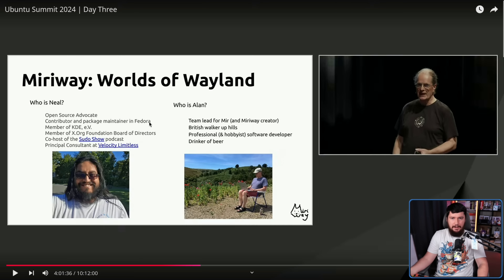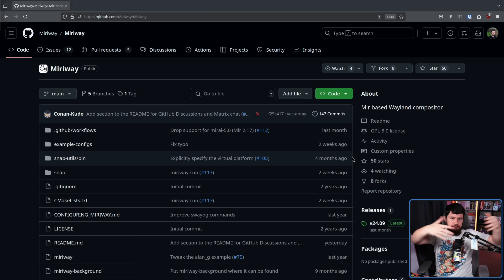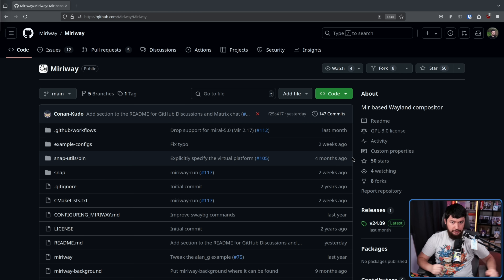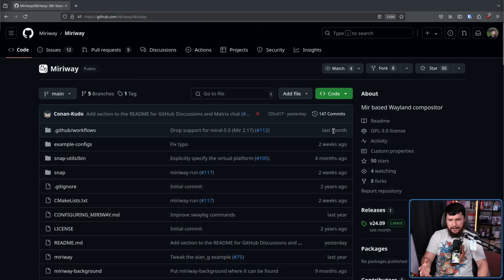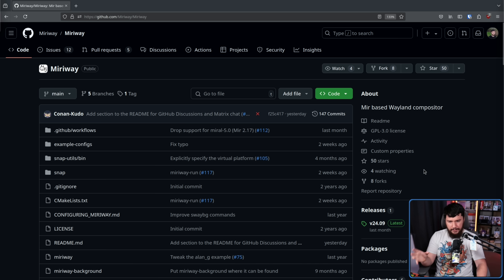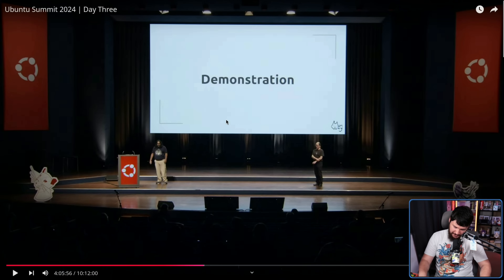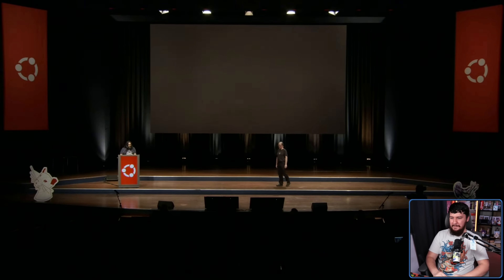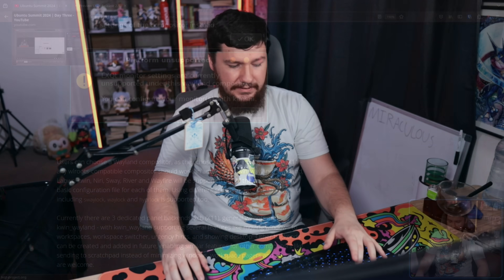Miriway Might Be The Future Of Small Linux Desktops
Since it's Ubuntu Summit of course you're going to have a talk about Mir but this isn't in the embedded space, it's on the Linux desktop with a project called Miriway that's aiming to be a generic compositor for DE to build around.

Credits
🎨 Channel Art:
Profile Picture: